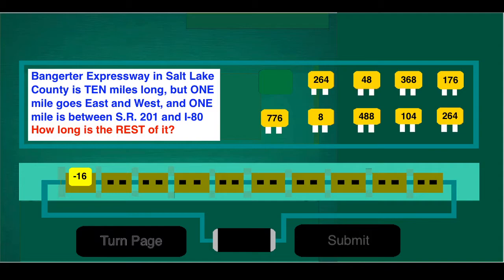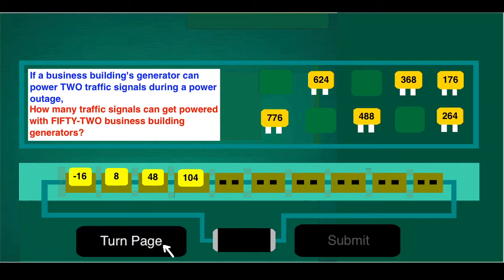Lecture on Lumosity's Fuse Clues Game Traffic Signals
This is the ACTUAL way to play Fuse Clues on Lumosity. There's NO way to play it without the page turning and equation concepts as you can see